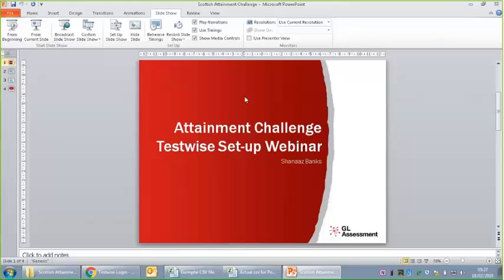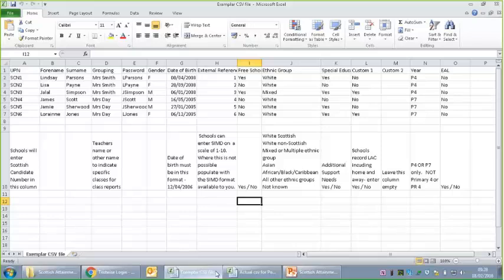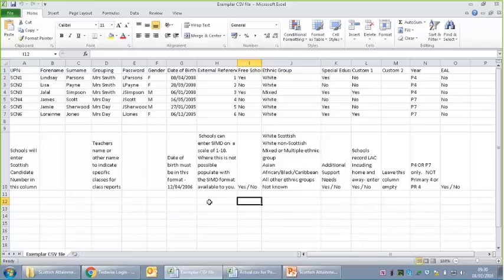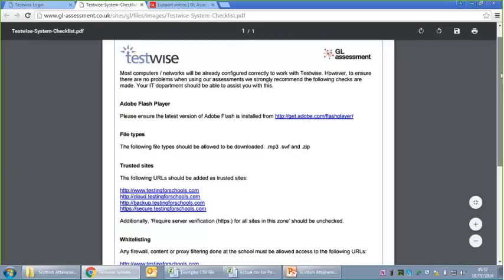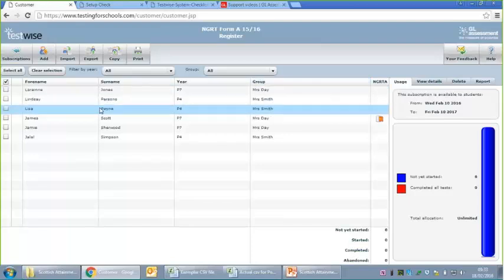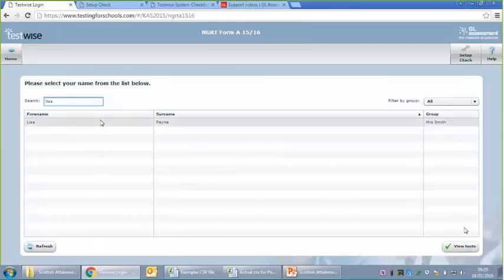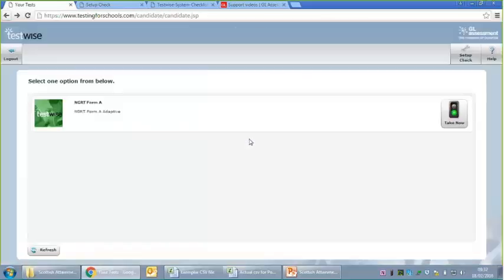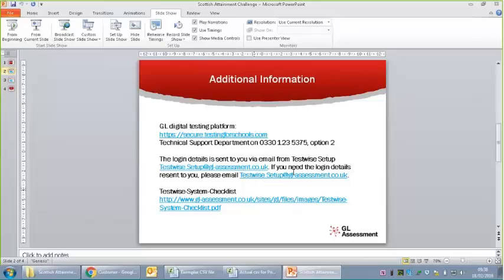Scottish Attainment Challenge NGRT Webinar